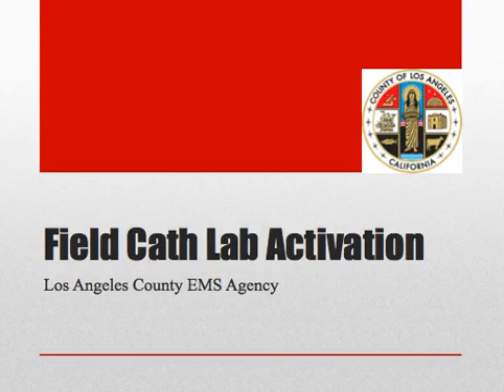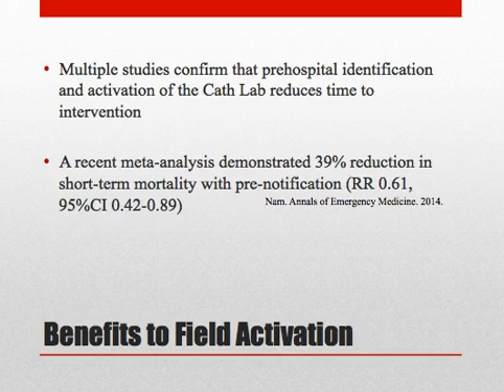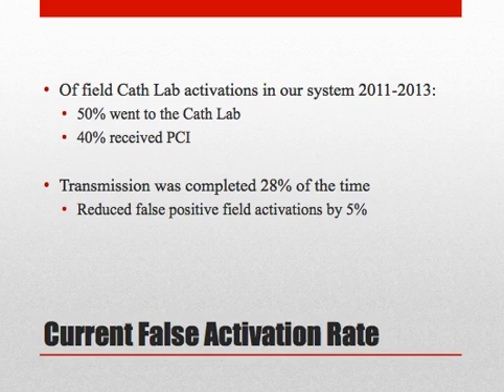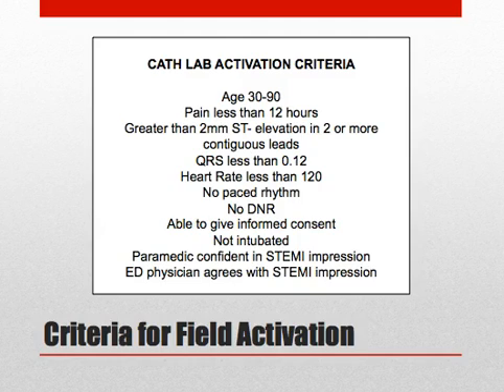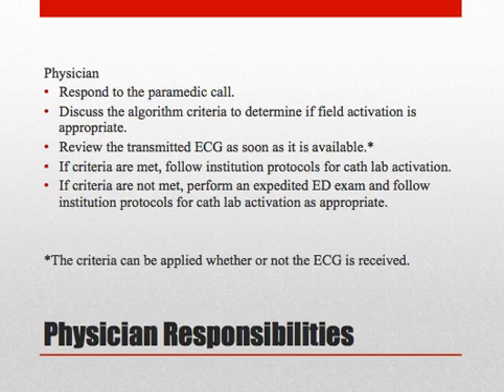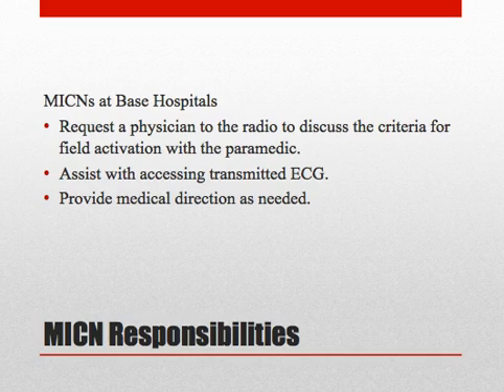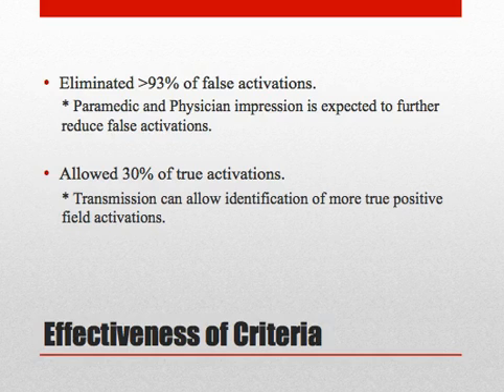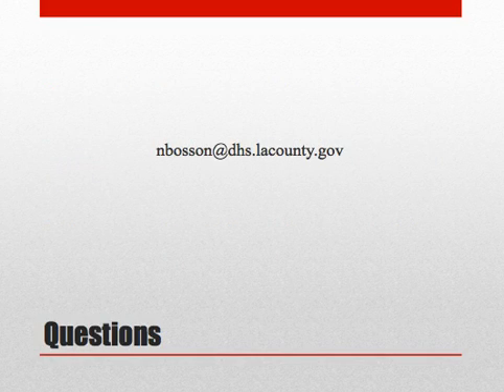Physician STEMI Field Activation Training Module